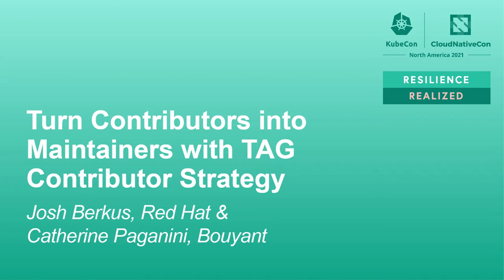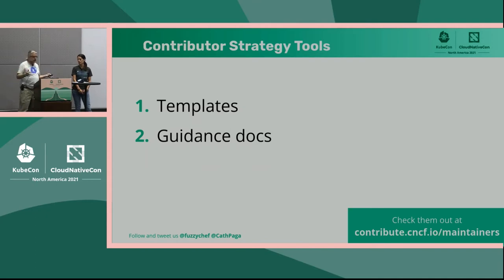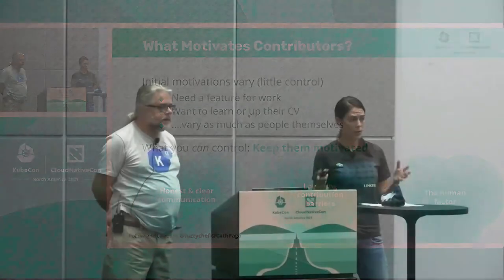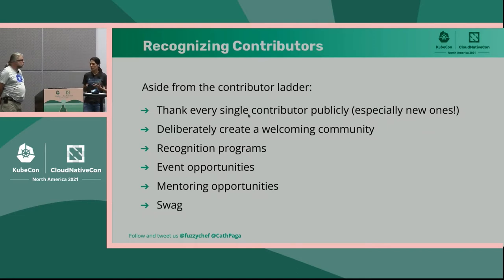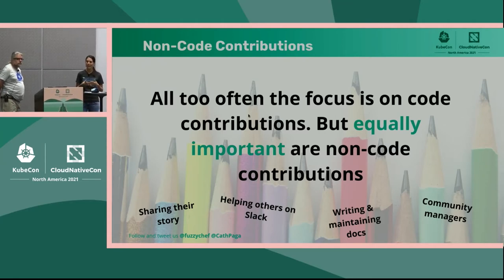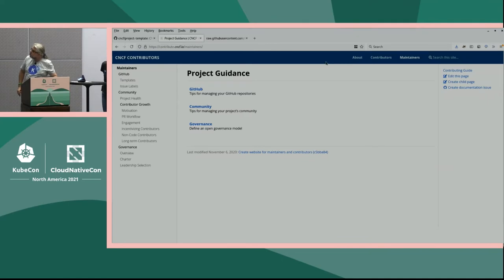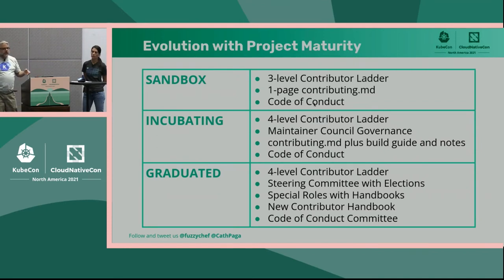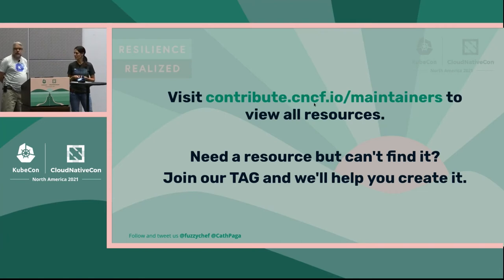Turn Contributors into Maintainers with TAG Contributor Strategy - Josh Berkus & Catherine Paganini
Turn Contributors into Maintainers with TAG Contributor Strategy - Josh Berkus, Red Hat & Catherine Paganini, Bouyant

TAG Contributor Strategy focuses on writing guides and templates to help CNCF maintainers build successful projects and communities. In this session, we will walk you through how to use a contributor ladder along with governance documentation to provide a structure for turning contributors into maintainers. This is done through a gradual process where contributors gain increased responsibility within a project jointly with governance documentation that defines the decision making process, values, and principles. The primary topics for this session will include: Promoting and recognizing contributors using a ladder framework The role of governance in contributor promotion and value communication Evolving these concepts as projects move from sandbox to incubating to graduated The audience will walk away with tools, templates, and best practices for building successful CNCF projects and communities.